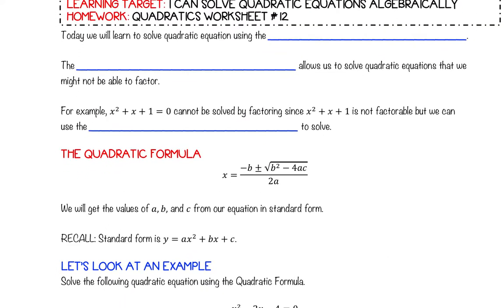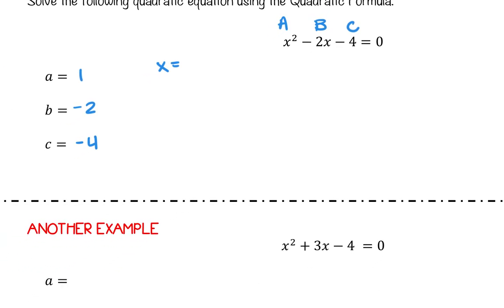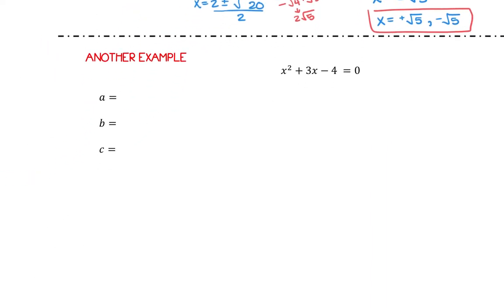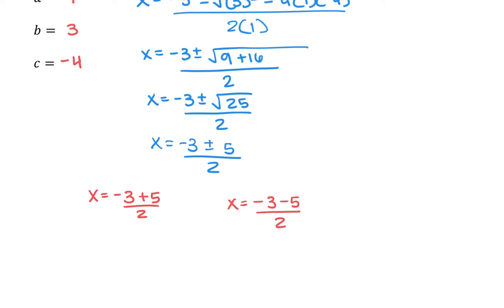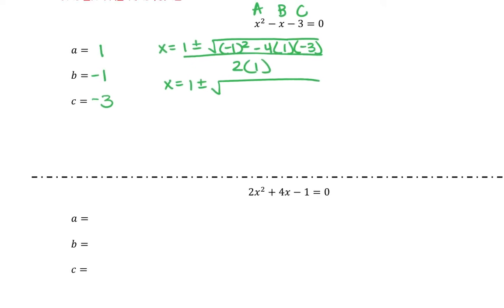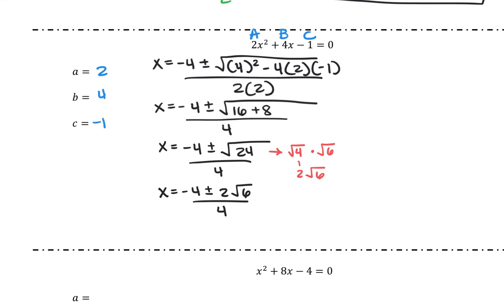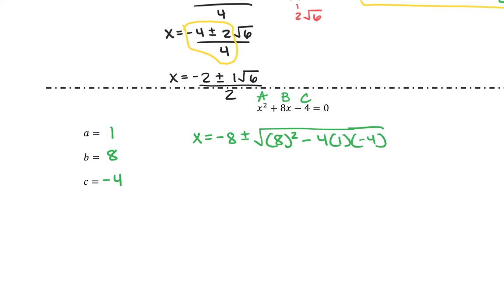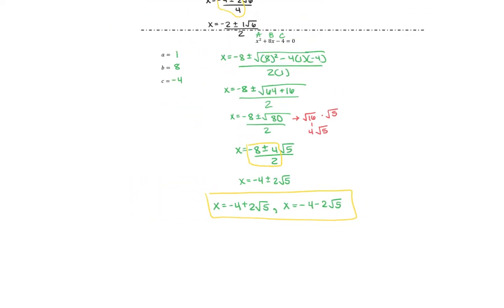Solving Quadratics Day 7 Solving using Quadratic Formula Student Notes 2021.mp4